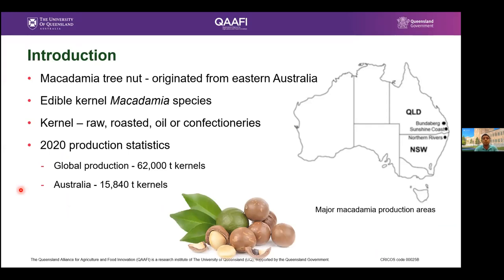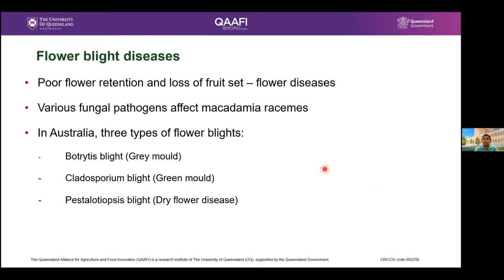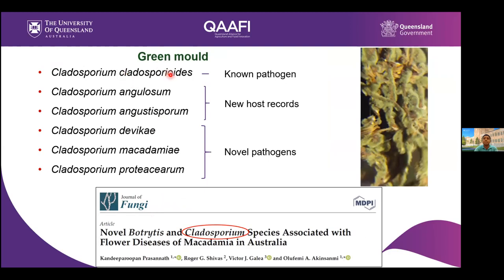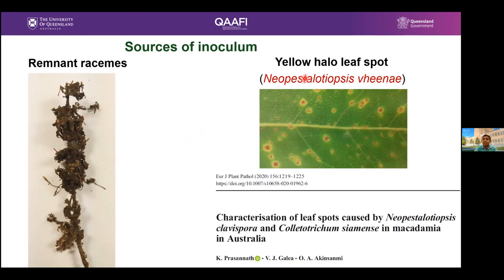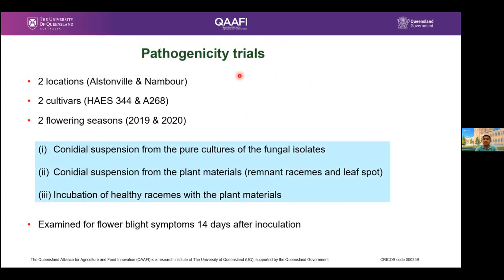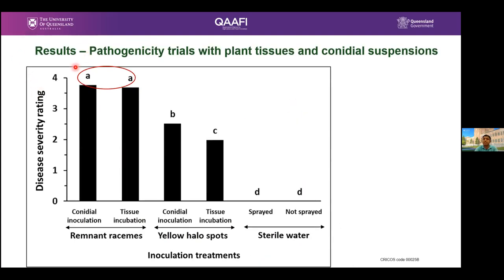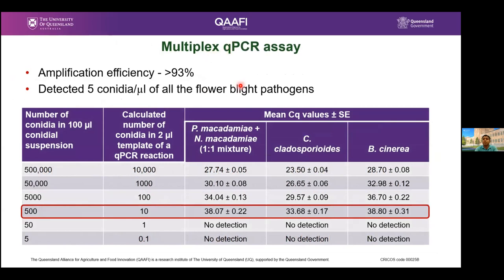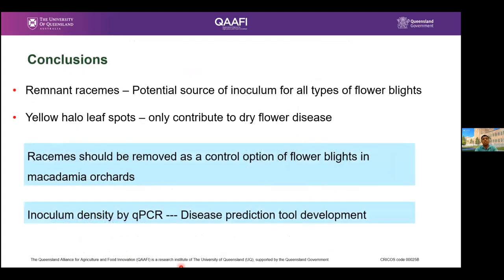Sources and quantification of flower blight pathogens in macadamia: Prasannath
Raceme blights also known as flower blights are used to describe diseases and disorders of macadamia inflorescence worldwide. Flower blights reduce fruit set and control measures are limited. Knowledge of the disease cycle and epidemiological parameters is required. Therefore, the potential sources of inoculum for the three forms of flower blights of macadamia in Australia were investigated. Relative abundance of the inoculum (Ri) in remnant racemes and yellow halo leaf spot in macadamia canopy was quantified and the pathogenicity of the fungal isolates obtained from the plant materials was assessed on developing flowers.